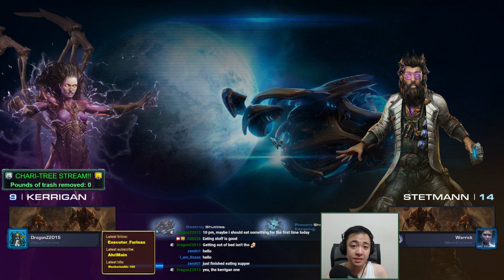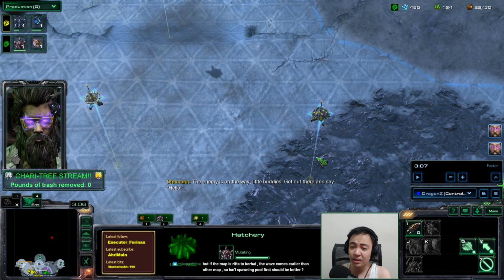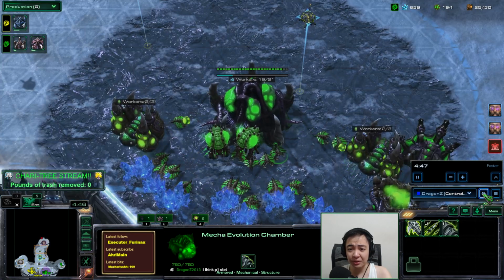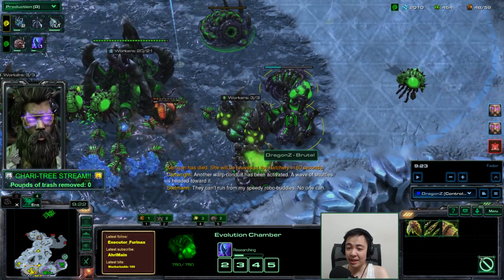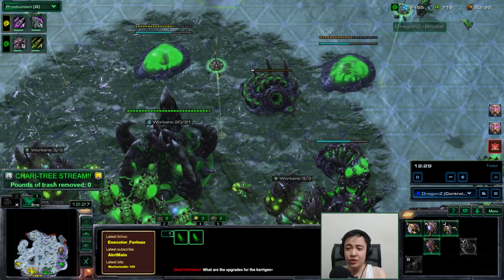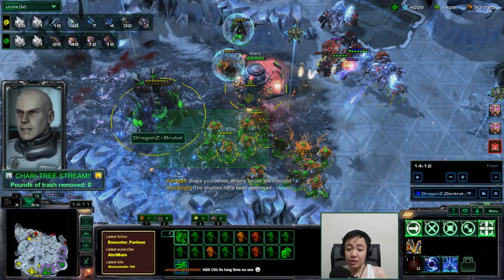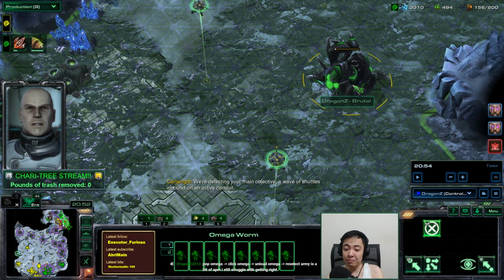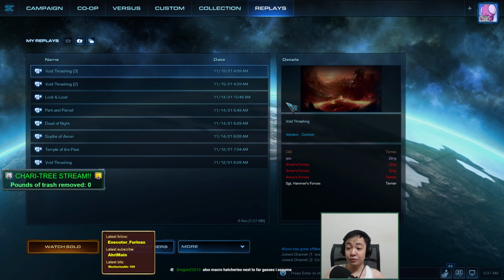Starcraft II: Kerrigan makes some interesting army movements [Viewer Replay Review #005]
Starcraft II: Co-Op Mission - Void Launch

This is a viewer-submitted replay of Kerrigan and Stetmann on Void Launch. Kerrigan has a different build order and some weird Hatchery rallies, as well as some different micro choices.